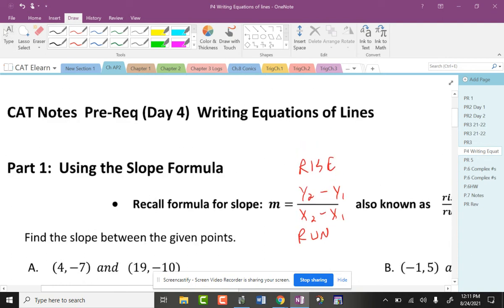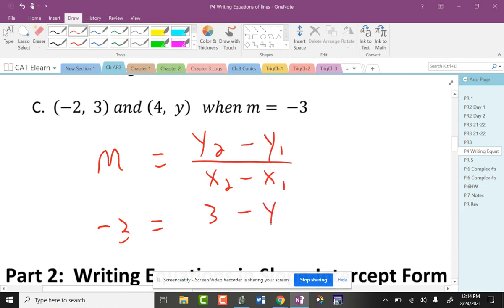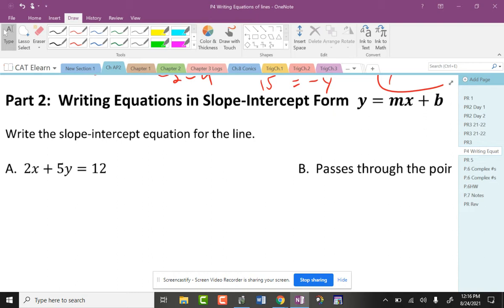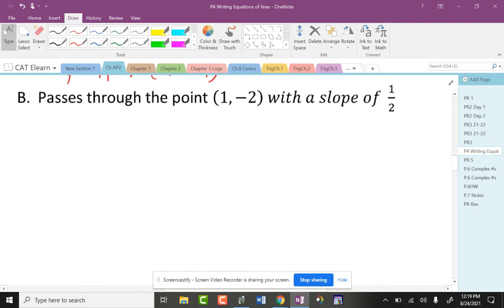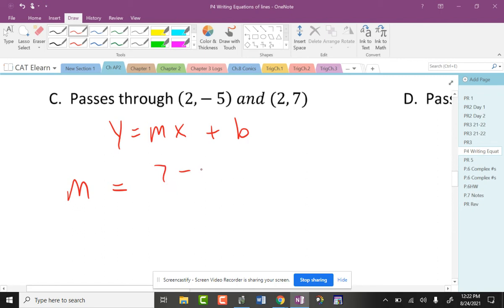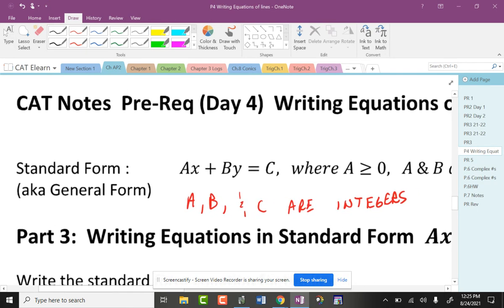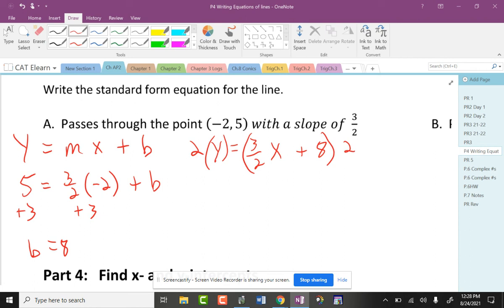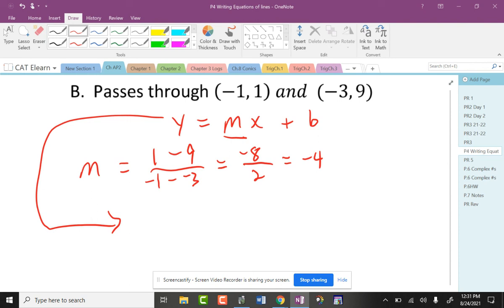PR 4 Equations of lines part 1